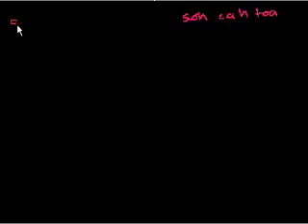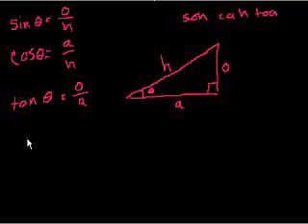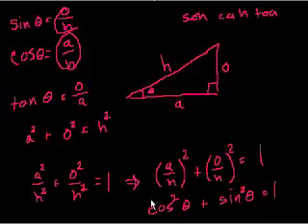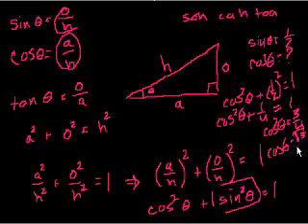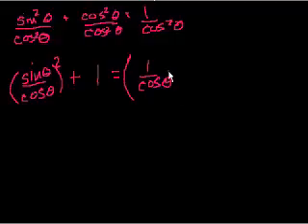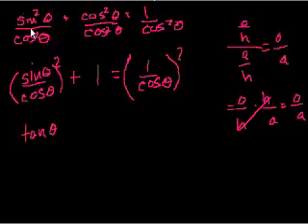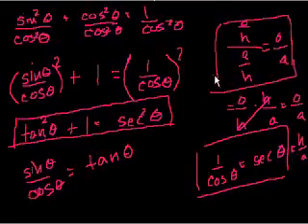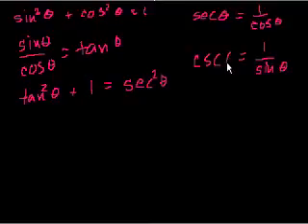013 Trigonometric Identities